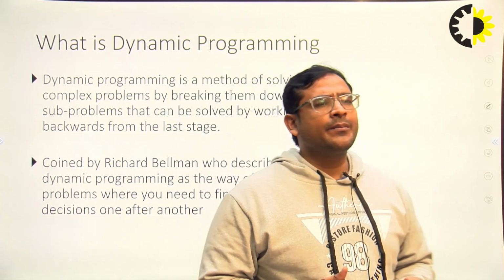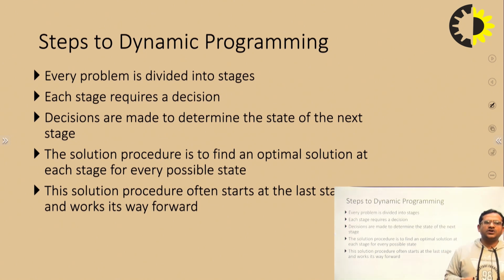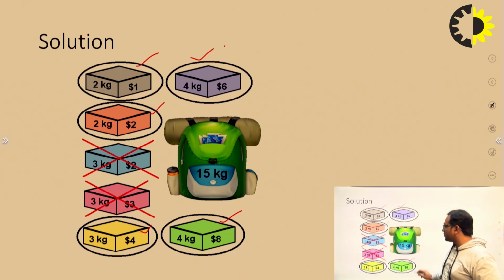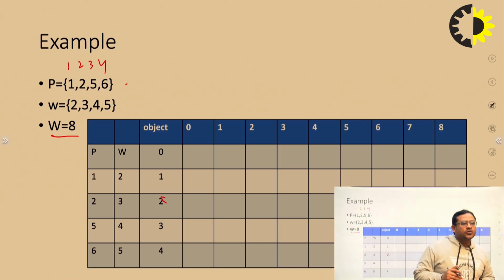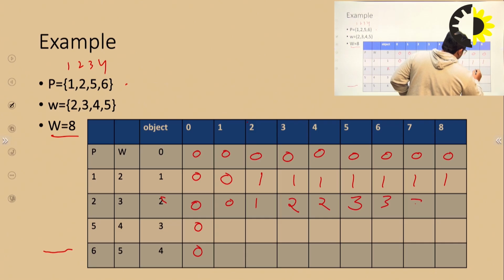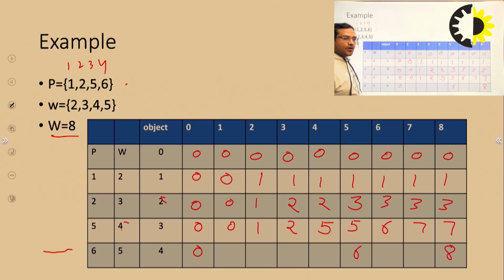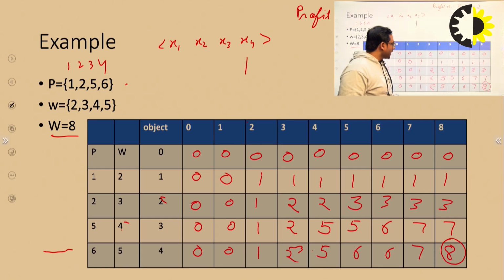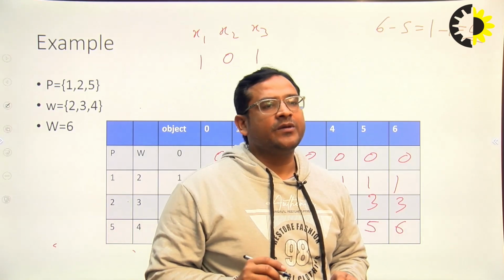DYNAMIC PROGRAMMING AND THE KNAPSACK PROBLEM | DAA | LECTURE 05 BY DR. NITIN SHARMA | AKGEC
Dear All,
Please find the links to all five units for DESIGN AND ANALYSIS OF ALGORITHM below:

In this lecture, Dr. Nitin Sharma explains Dynamic Programming and the Knapsack Problem in Design and Analysis of Algorithm (DAA). Learn the concept of dynamic programming, optimization techniques, overlapping subproblems, optimal substructure, and how the knapsack problem is solved efficiently using algorithms. This lecture is useful for B.Tech, engineering, computer science, IT students, and students preparing for university exams, coding interviews, and competitive programming.
🎯 Topics Covered:
✔ Dynamic Programming Introduction
✔ Knapsack Problem in DAA
✔ 0/1 Knapsack Problem
✔ Optimization Techniques
✔ Dynamic Programming Algorithm
✔ Problem Solving in Algorithms
✔ Time Complexity Analysis
✔ Design and Analysis of Algorithms Concepts
👨🎓 Perfect for students of Computer Science, IT, B.Tech, MCA, BCA, and competitive exam preparation.
📌 Subject: Design and Analysis of Algorithm (DAA)
🎓 Lecture: 05
🏫 Institute: Ajay Kumar Garg Engineering College (AKGEC)
👨🏫 Faculty: Dr. Nitin Sharma